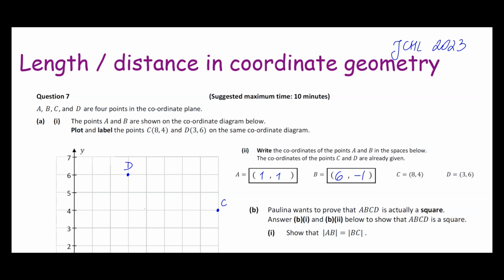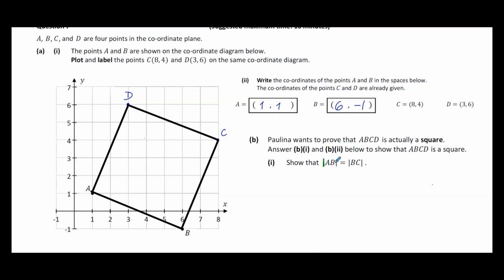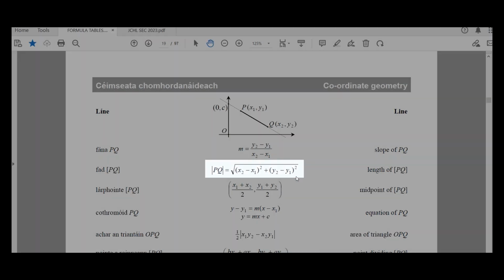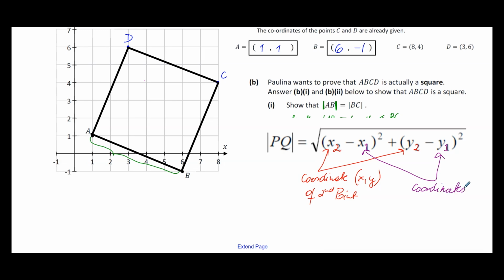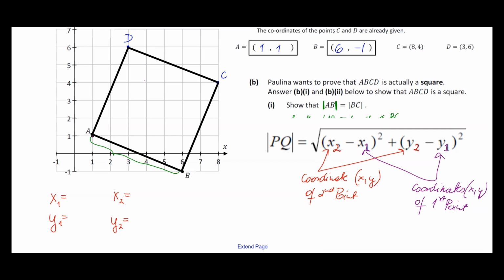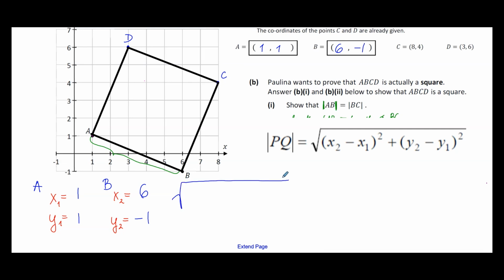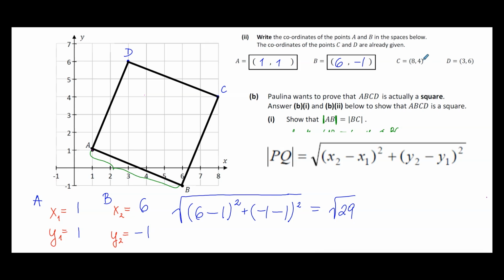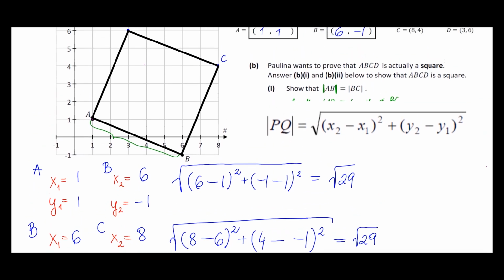Junior Cycle Maths - How to Find the Distance Between Two Points - Coordinate Geometry Tutorial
In this video, we cover a key topic for the Junior Cycle Higher Level Maths exam: Coordinate Geometry. We walk through a past exam question (2023 Paper 1) to show you how to calculate the length or distance of a line segment using the distance formula.

Whether you are studying for your mocks or the final exam, understanding how to use your log tables to find and apply formulas is essential.

What we cover:

Finding the coordinates of points on a grid.

Labeling your x and y values correctly.

Using the Distance Formula from the Formula and Tables booklet.

Proving if two sides of a shape are equal in length.

0:00 Intro to Coordinate Geometry

0:12 Reading the exam question

0:24 Plotting and labeling points

0:55 Understanding the distance symbol

1:38 Finding the formula in the log tables

1:55 How to label your coordinates

3:44 Calculating the length of AB

4:18 Calculating the length of BC

5:26 Comparing results to prove a square